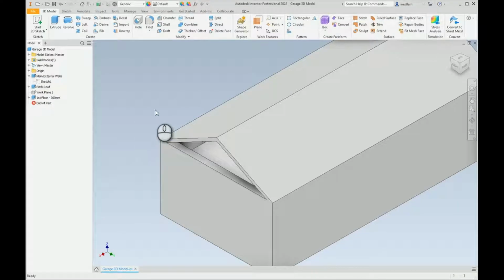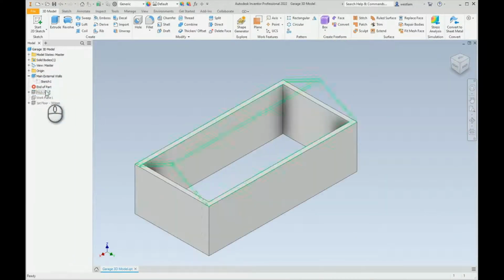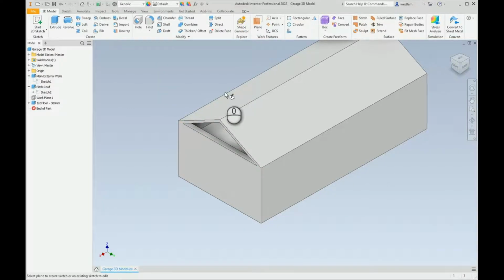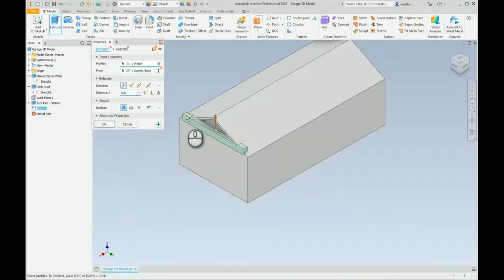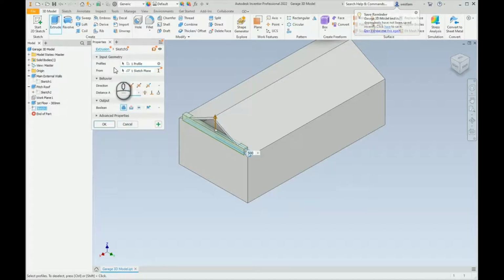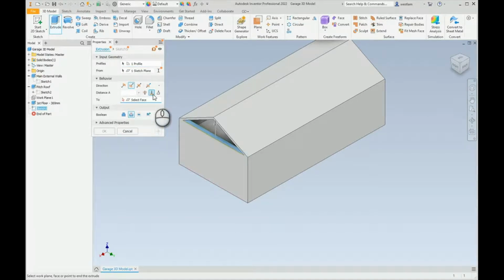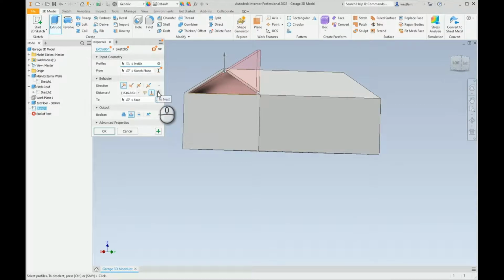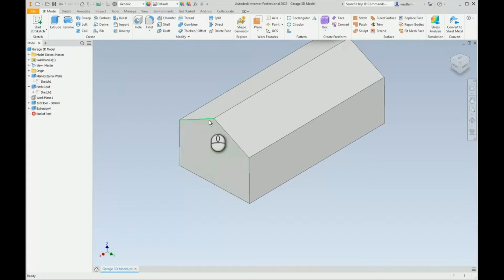Auotdesk Inventor - Extrusion Tool - To and To Next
This is a video showing a couple of the options in 'Extrusion' tool that I find most useful in Autodesk Inventor. Typically this is used whern you're extruding into complex geometry or trying to fill gaps. This covers To and To NExt as well as a quick look at Through All